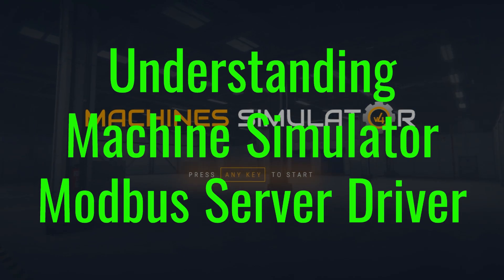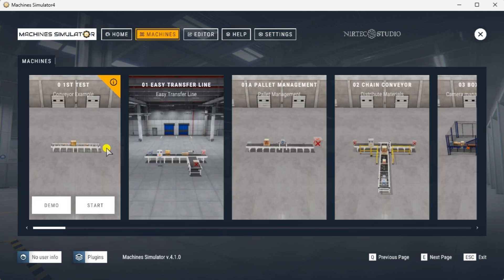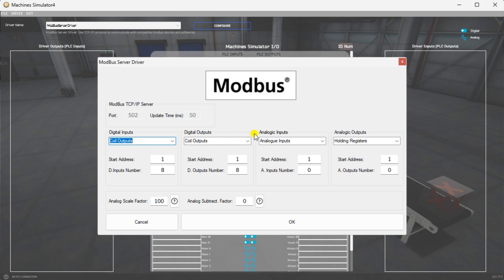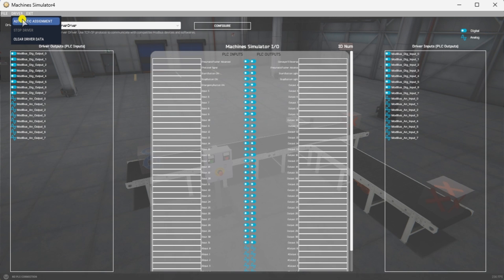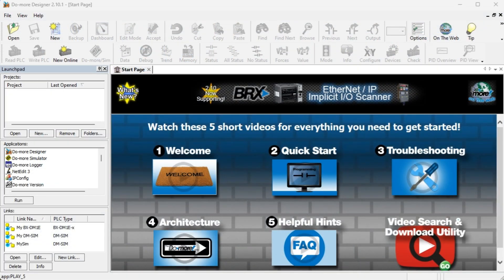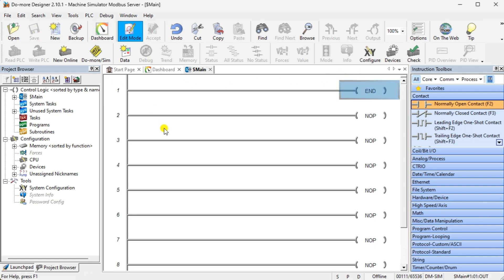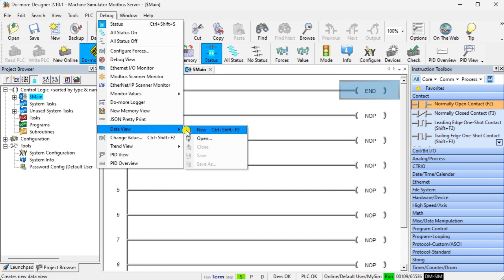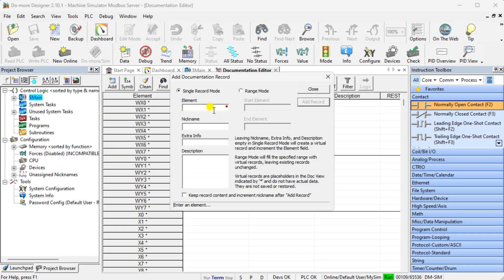EasyPLC 4.1 Modbus Server: Industrial Automation Game-Changer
Experience The Newest Machine Simulator (Easyplc) Modbus Server Driver!
The latest Machine Simulator (EasyPLC) version, 4.1, now has a Modbus Server driver. This will allow the PLC or other controlling device to be the Client in the Modbus network. Machine simulators play a crucial role in industrial automation as they allow you to replicate real-world scenarios and test the functionality of different machines in a virtual environment. This helps identify and resolve potential issues before they occur in the production environment, saving time and resources.
Modbus server drivers are essential in industrial automation because they enable communication between various devices in a Modbus network. This allows for the exchange of critical data between different components of the industrial system, facilitating the seamless operation of machinery and ensuring efficient productivity. We will use the Do-More Designer PLC Simulator Modbus Scanner to connect to the newest Modbus Server driver of the Machine Simulator. Modbus TCP (Ethernet) will be used. Let's get started.

Our website post provides effortless access to all the relevant links discussed in the video. We have gathered all the necessary information for your convenience, to all the resources mentioned.

00:00 Latest Machine Simulator Modbus Server Driver
01:21 Understanding Machine Simulator Modbus Server Driver
02:45 Setting up the Machine Simulator Modbus Server Driver
06:42 Setting up the Do-More PLC Simulator Modbus Scanner and Test
13:36 Write the PLC Ladder Logic Code

Some previous posts include the following:
Streamline Your Programming with Do-More PLC EasyPLC Easy Transfer Line
Revolutionize Learning PLCs with Pallet 3D Sim!

Machine Simulator Suite (EasyPLC Software Suite) is a complete PLC, HMI, and Machine Simulator Software package.

Here is a list of YouTube Shorts about the Machine Simulator Software Suite (EasyPLC Software Suite).